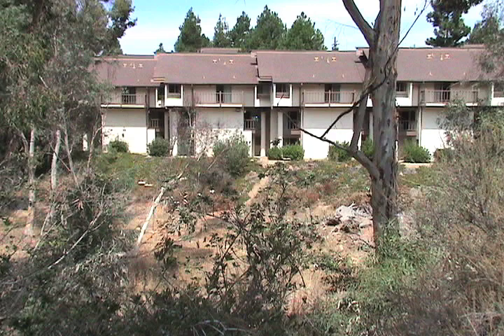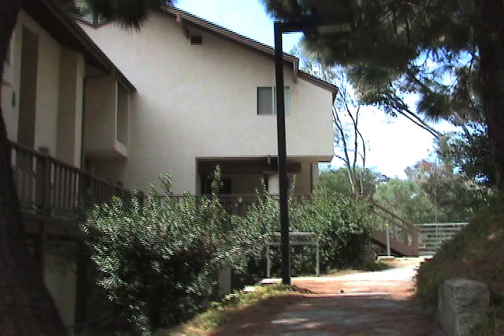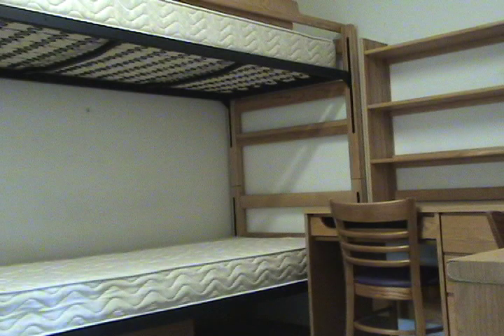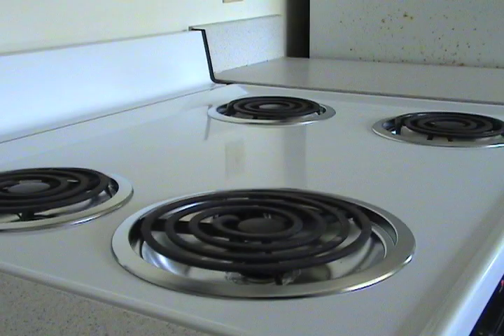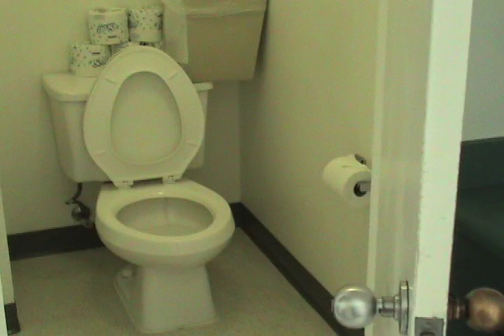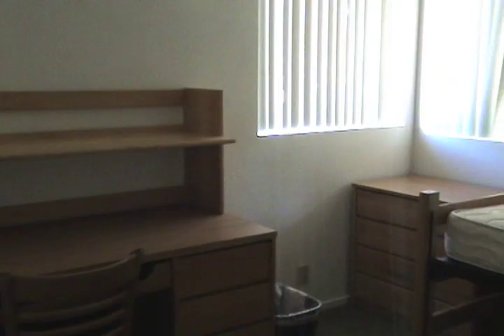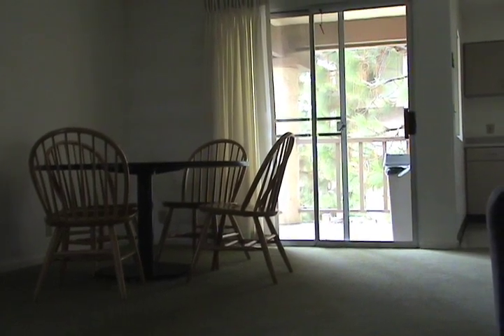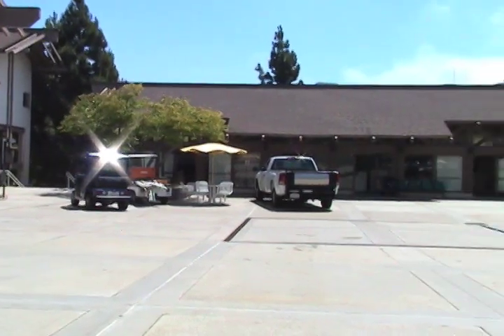Sixth College Apartments Virtual Tour